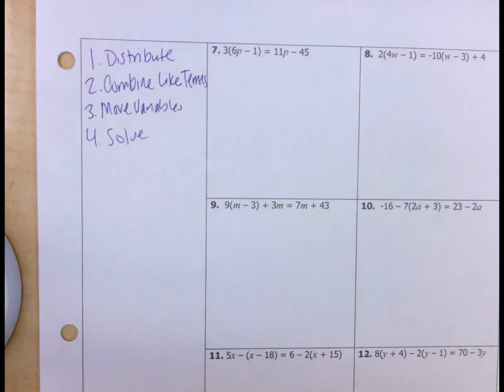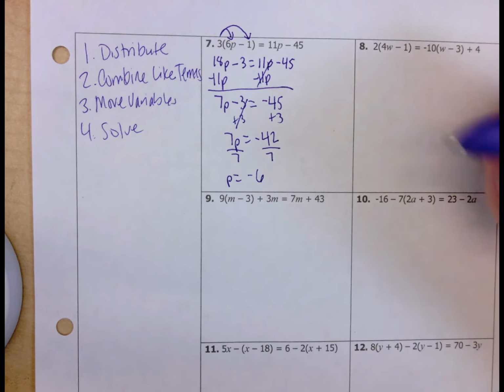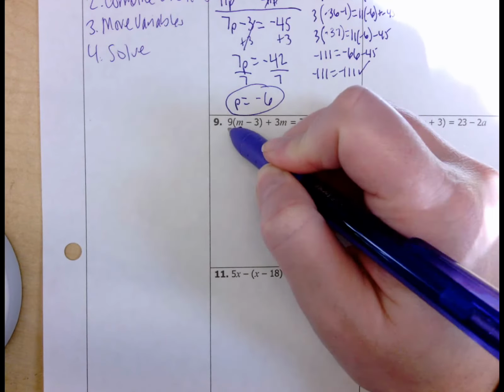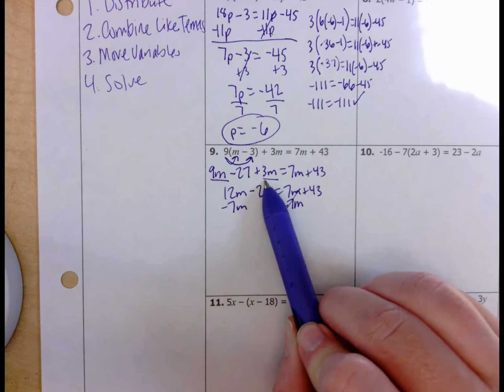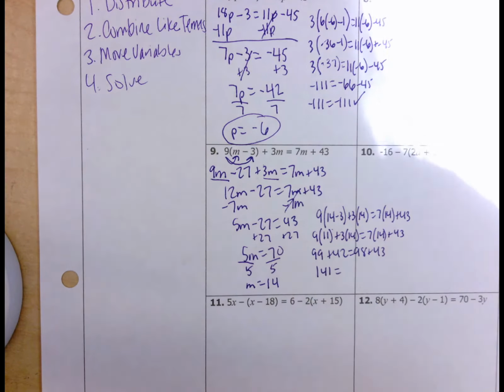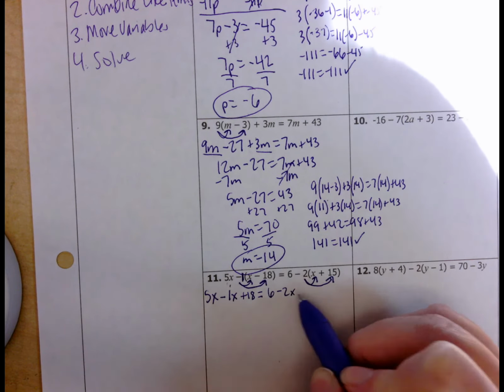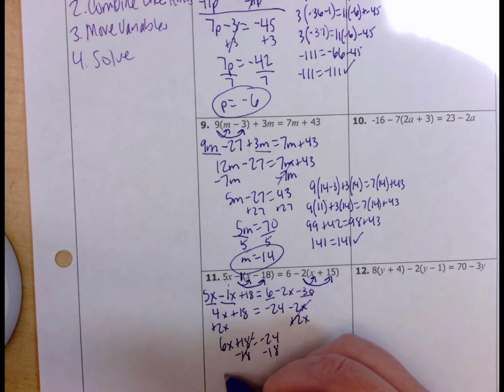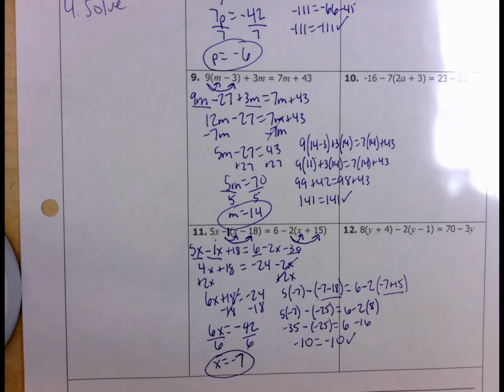Multi step Equations 2